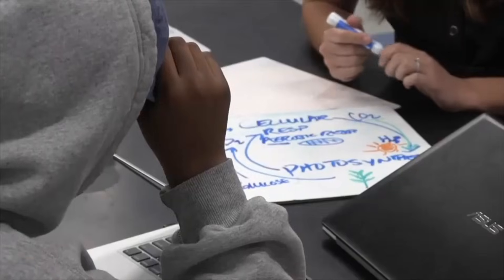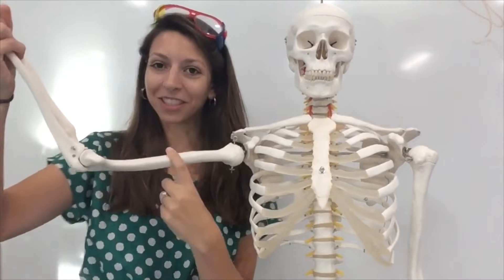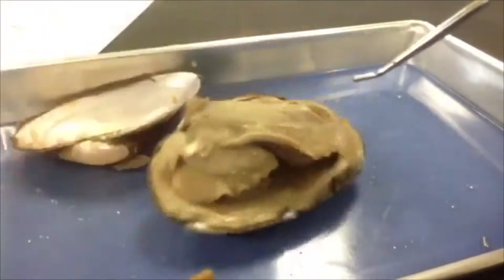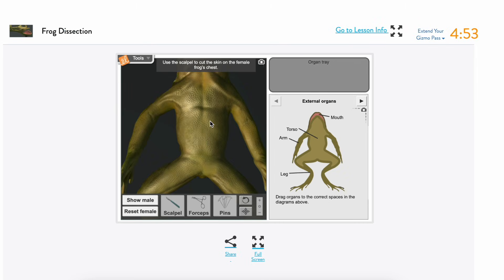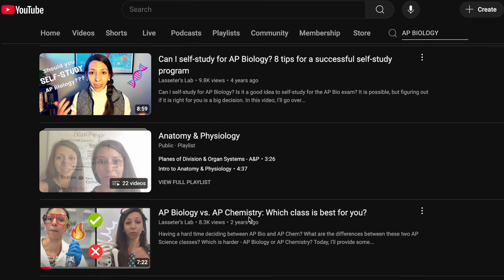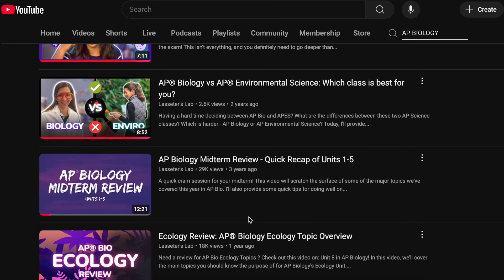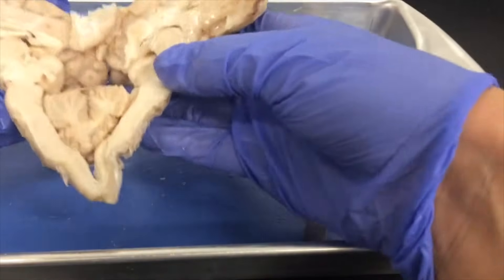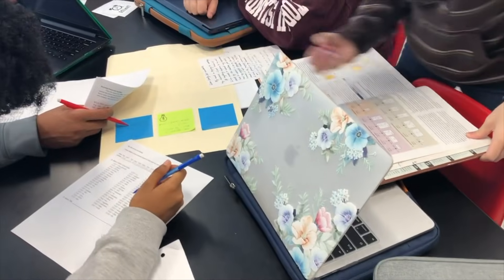Which Biology elective classes should I take? // Biology Elective Course Guide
Which Biology Elective is Right for You? Choosing a biology elective can be tough! In this video, I break down 6 popular options: Anatomy & Physiology (A&P), AP Biology, Biotechnology, Zoology, Forensics, and Biology 2...plus a few bonus courses!

Learn what each course covers and who it's best suited for. Whether you're interested in the human body, animals, crime scene investigation, or lab work, there's a biology elective for you!

I'll also give you a framework for deciding which elective aligns with your interests and goals. By the end of this video, you'll be able to confidently choose the right biology elective for your high school journey.

00:00 Intro to Biology electives in high school
00:59 Anatomy & Physiology
02:19 AP Biology
03:25 Biotechnology
03:58 Zoology
04:41 Forensics
05:26 Biology 2/Human Biology
06:27 Honorable Mention Category
07:07 Which course is right for you?

RESOURCES

MUSIC
Wallflower by Bad Snacks

IMAGES
Own Work
Pexels.com
Pixabay.com